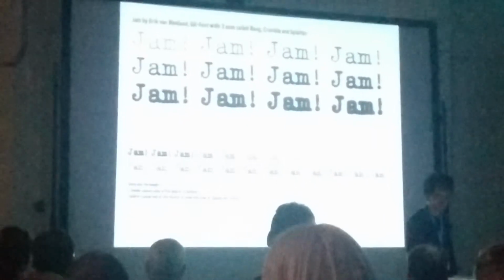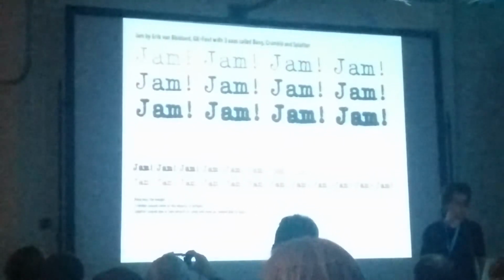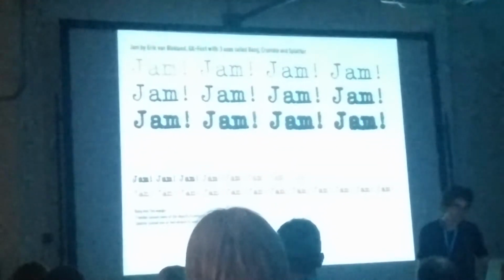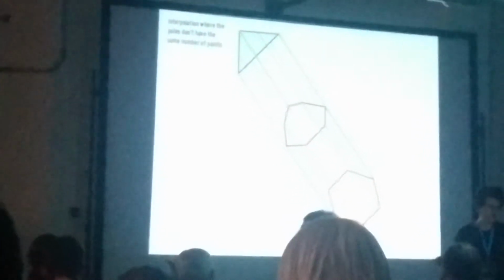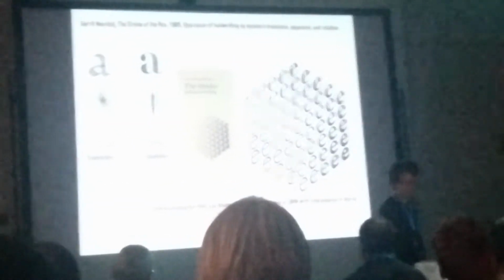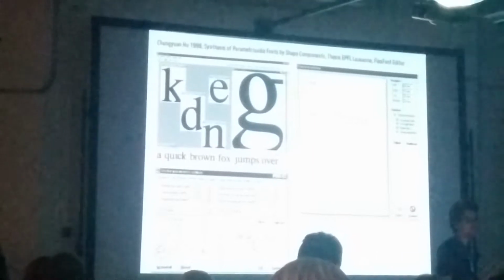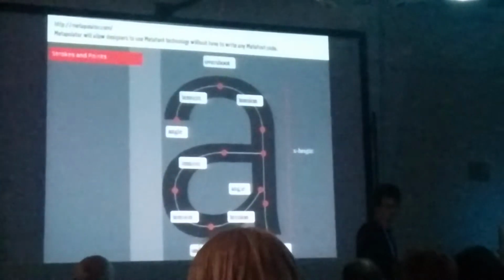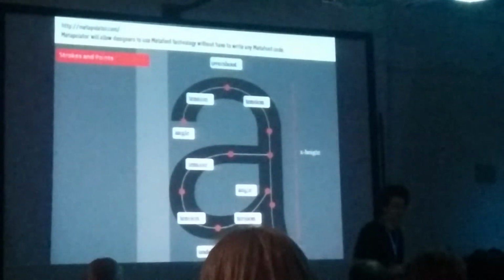Parametric Type at ATypI 2014, part 2 of 2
Posted with permission of the speaker, Thomas Mainer

Part 1

Part 2